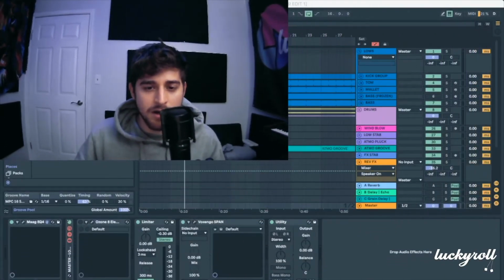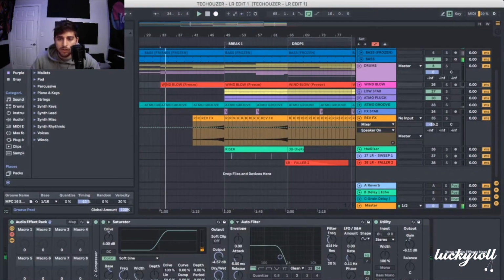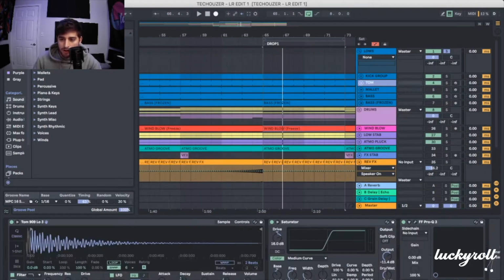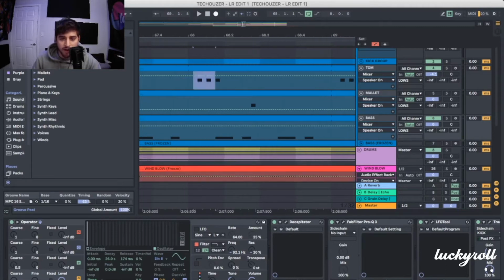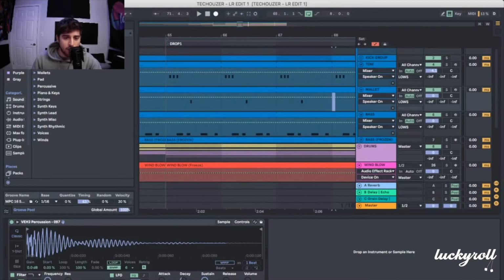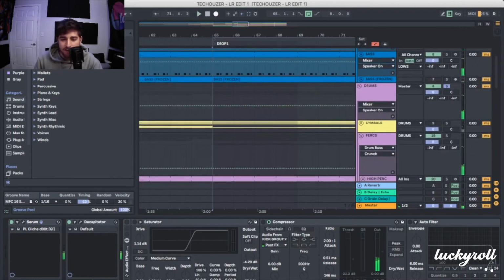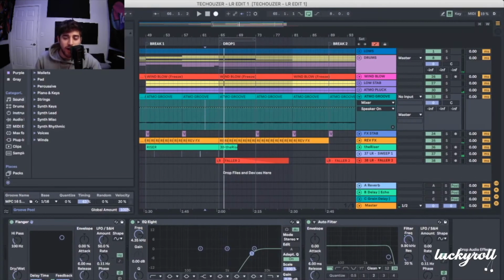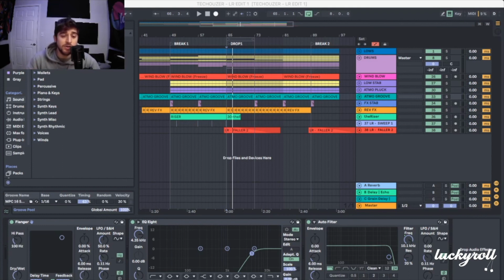How to use GROOVE for proper mixdowns!!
In this video I talk about the importance of GROOVE and how you can use it to achieve proper mixdowns.